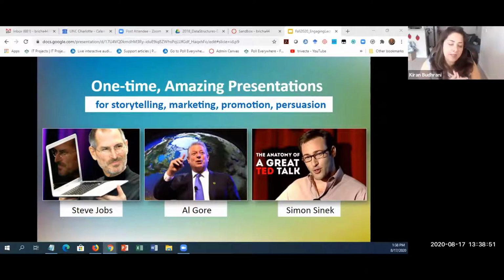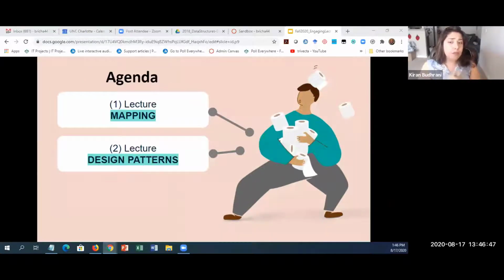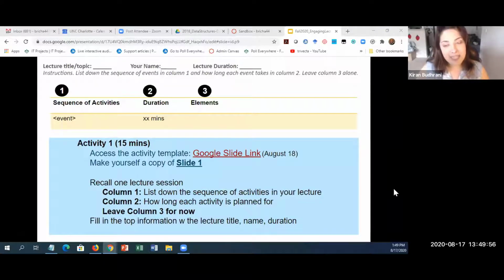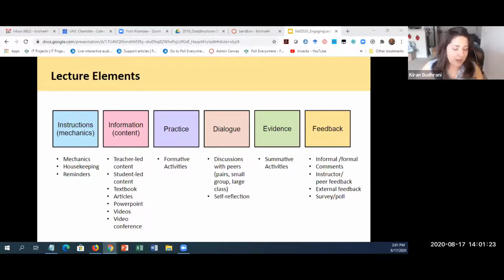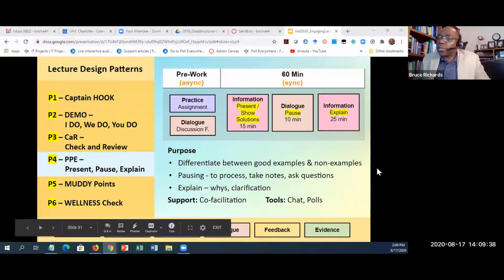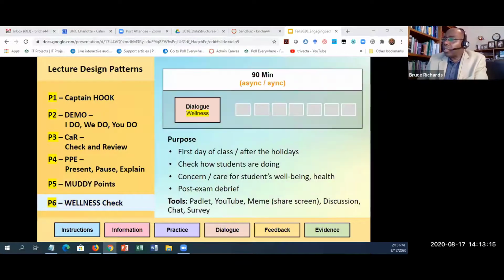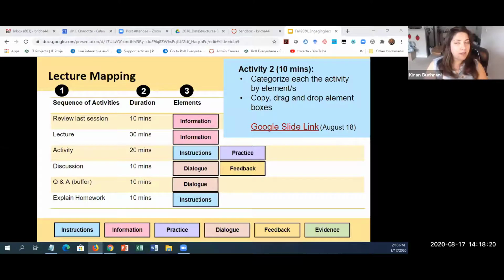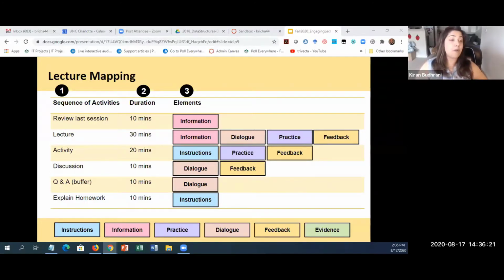Designing Engaging Lectures